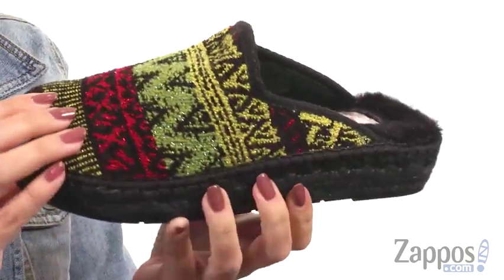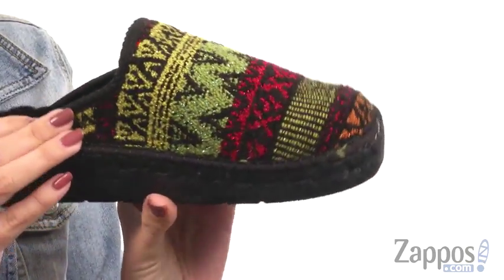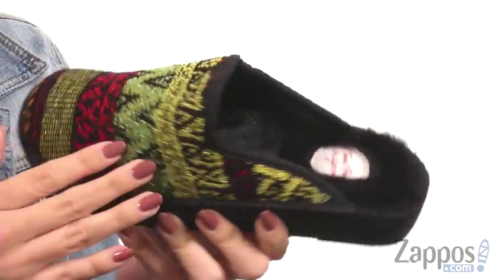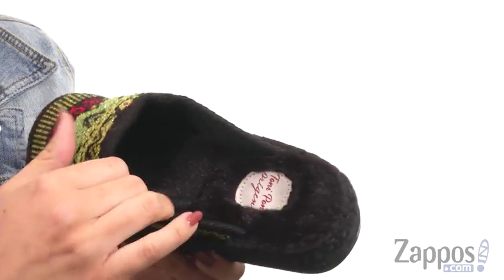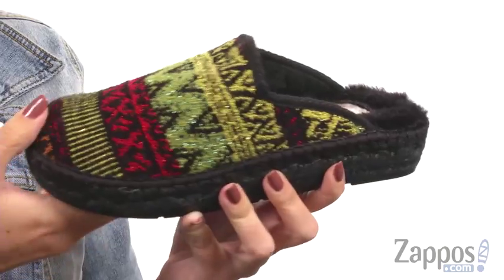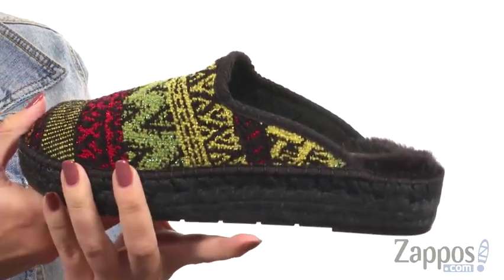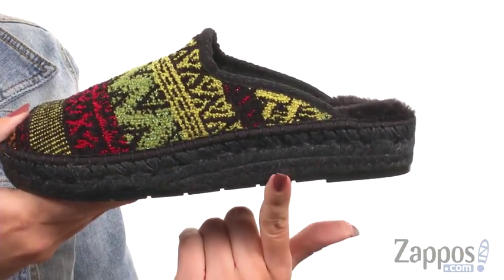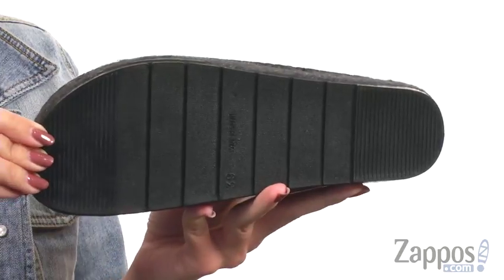Giày Toni Pons Mysen-Sn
Giày bấm mua ngay tại vặt hoặc đá xung quanh nhà trong dép Mysen-Sn. Mềm giả lông trên. Dễ dàng trượt mặc. Faux lông cừu lót và footbed.